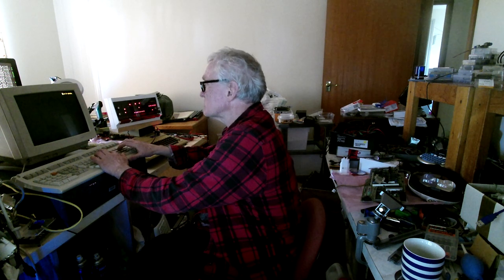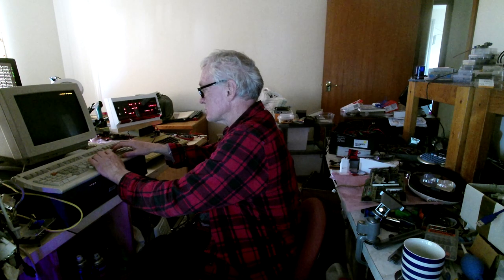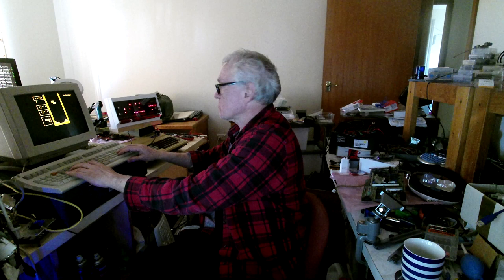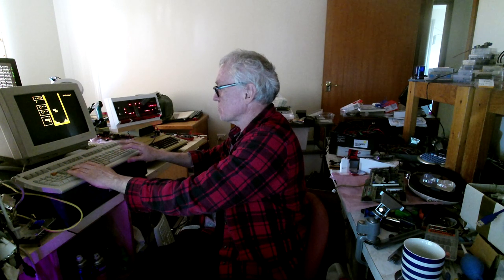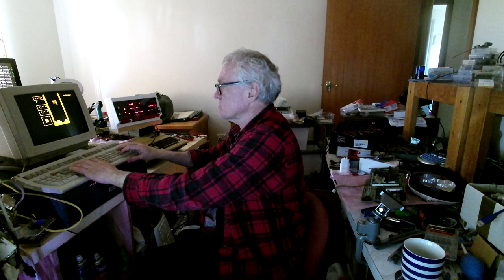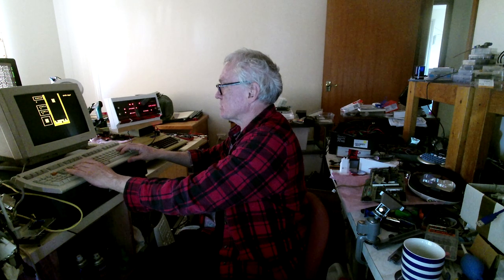Terminal Tetris Digital VT420 (from John Tsiombikas)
My hardware Raspberry Pi 4 Model
Digital VT420
Digital AlphaStation 255

A big thank you the  John Tsiombikas and his Youtube channel  Nuclear's Hacks